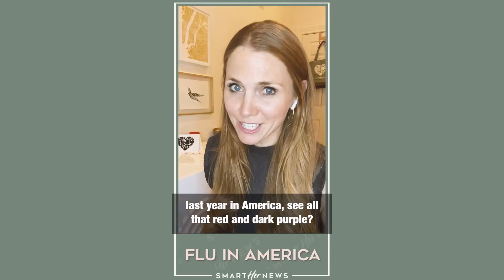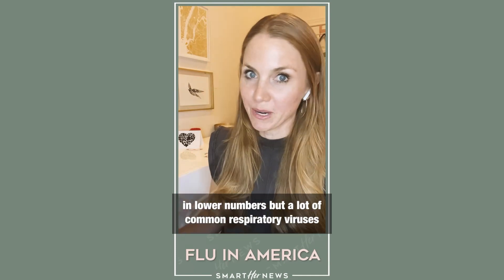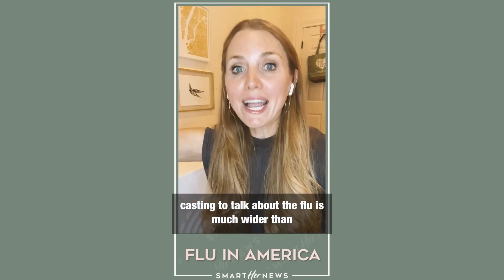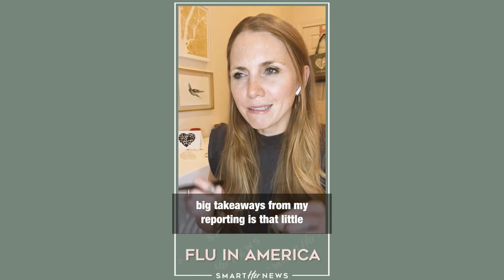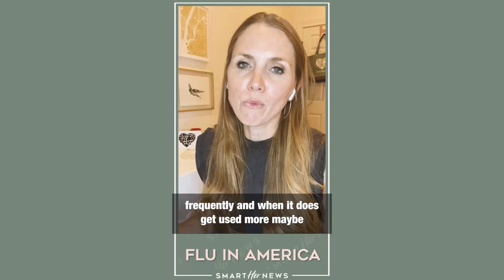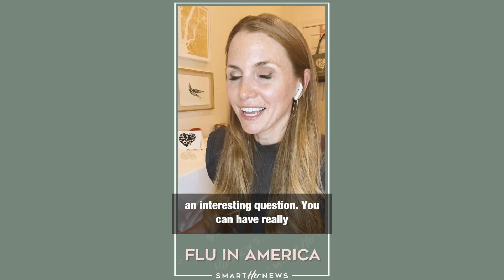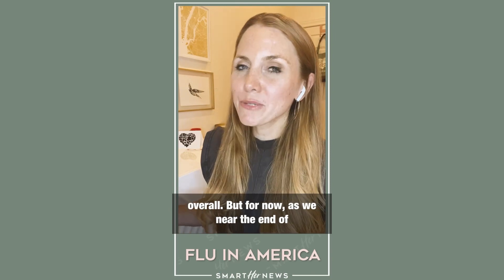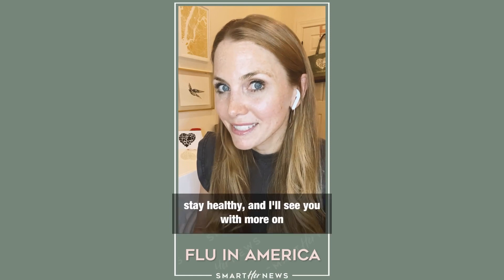Where did the flu go?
What happened to the other respiratory virus we use to talk so much about? Here’s some important context for discussing the flu during the Covid-19 pandemic and what doctors think is happening to influenza in America.
What do you think is the most likely case?